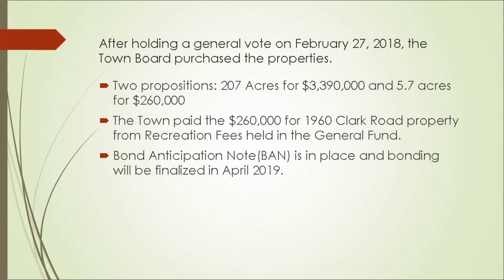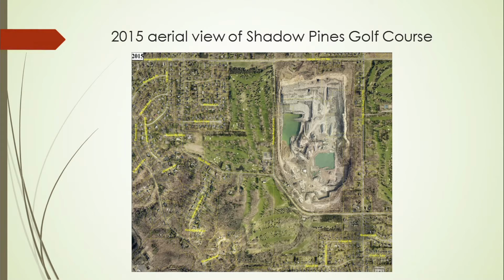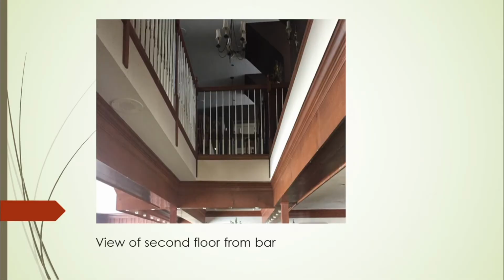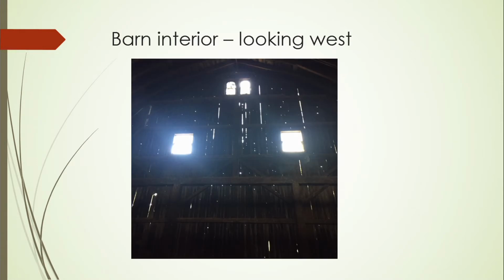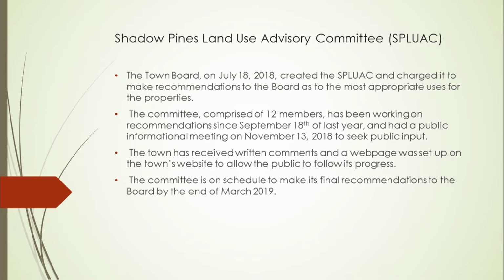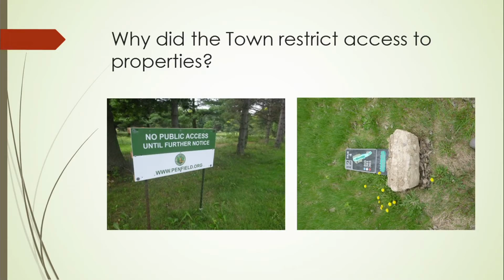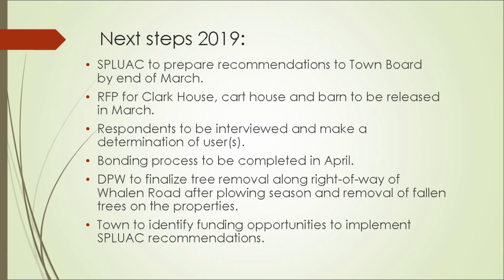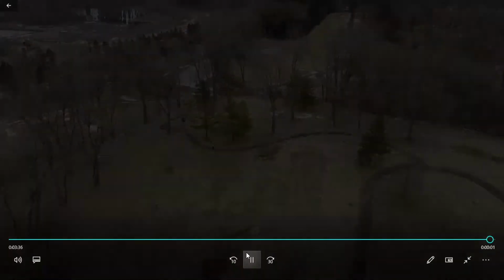Perspective and Process - Shadow Pines Land-Use Update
Produced by Town of Penfield Television